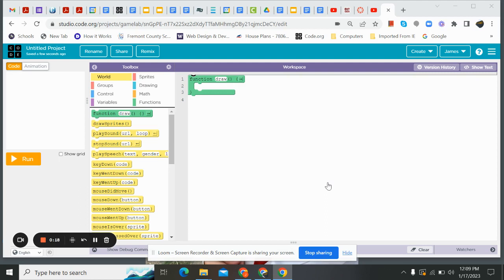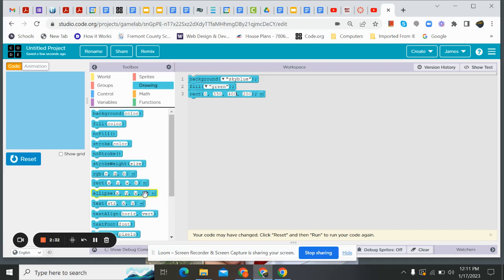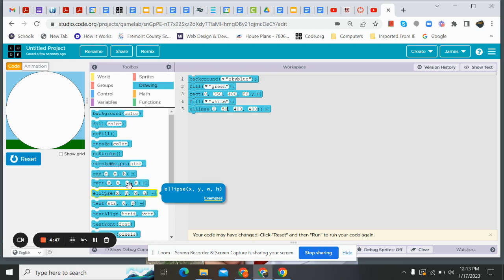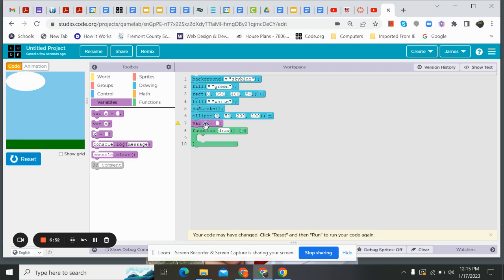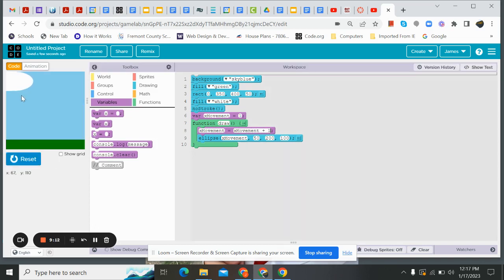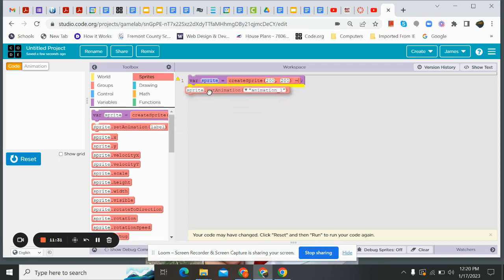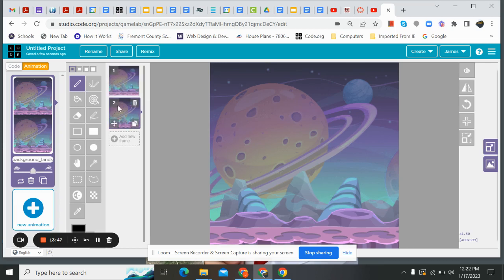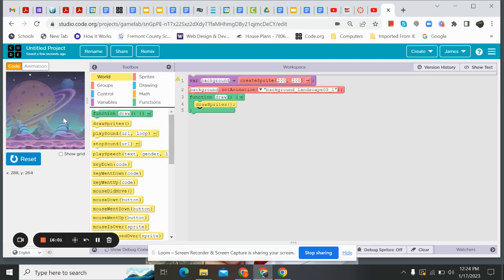Code org Tips and Tricks Backgrounds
Creating backgrounds in code.org CSD Unit 3